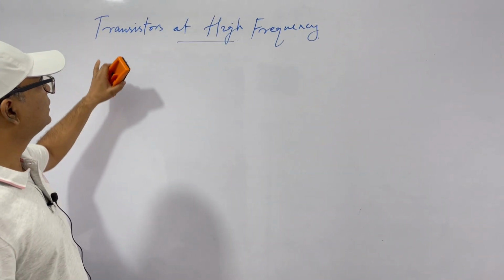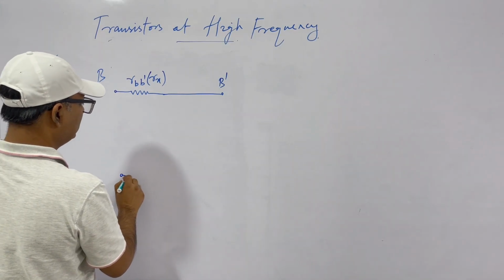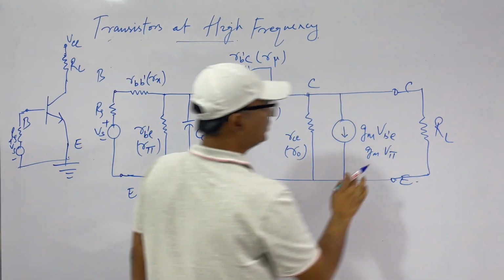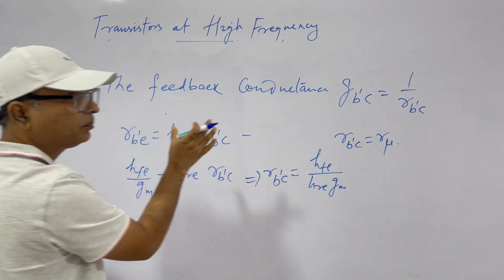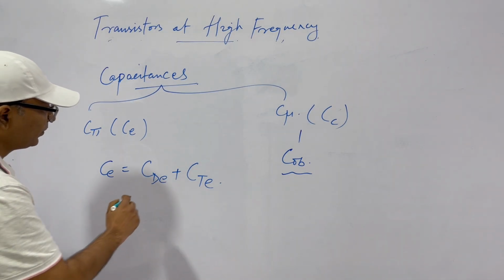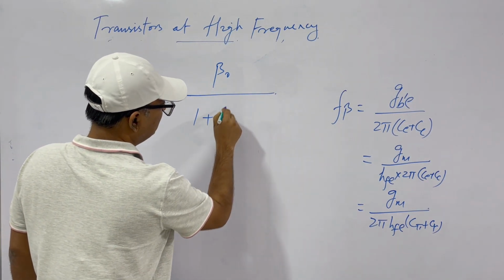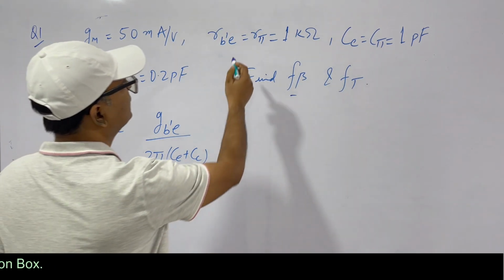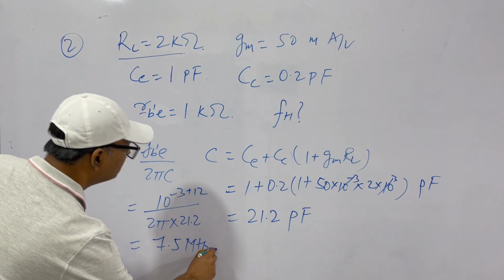Transistor at High Frequencies | BJT High Frequency Analysis | Engineering Essentials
Description
Welcome to Engineering Essentials’ Analog Electronics playlist! In this video, Er. Anand dives deep into the high frequency behavior of the Bipolar Junction Transistor (BJT). Using the hybrid parameter (h ) model, he walks you step by step through:
• The impact of internal capacitances and parasitic elements on BJT performance at RF and microwave bands
• Derivation of h parameters (h_ie, h_fe, h_re, h_oe) for small signal high frequency analysis
• Calculation of cutoff frequency (f_T) and its significance in amplifier design
• Several worked out numerical examples to reinforce concepts and calculation techniques
This tutorial is tailored for undergraduate engineering students from top institutions worldwide—whether you’re at IIT, NIT, MIT, or any university course on Basic Electronics, Analog Electronics, or Semiconductor Physics. By the end of this session, you’ll have a clear understanding of how to model and predict BJT behavior in high speed circuits.
Brief Technical Term Glossary
• BJT (Bipolar Junction Transistor): A three layer semiconductor device (emitter, base, collector) used for amplification and switching.
• High Frequency Response: The behavior of electronic components when operated at frequencies where parasitic capacitances and transit times become significant.
• h Model (Hybrid Parameter Model): A small signal equivalent circuit using h parameters (input impedance h_ie, forward gain h_fe, reverse voltage gain h_re, output admittance h_oe) to analyze transistor behavior.
• Cutoff Frequency (f_T): The frequency at which the current gain of a transistor falls to unity; a key metric for RF and high speed amplifier design.

•high speed transistors
• RF electronics tutorial
• BJT small signal model
• transistor biasing at MHz
• semiconductor device physics
• electronic device characterization
• EE undergraduate lecture
• microelectronics fundamentals
• transistor frequency limits
• emitter base capacitance
• input/output impedance
• high frequency amplifier design
• RF amplifier analysis
• transistor parameter extraction
Additional Hashtags